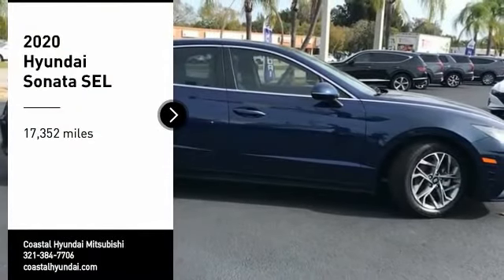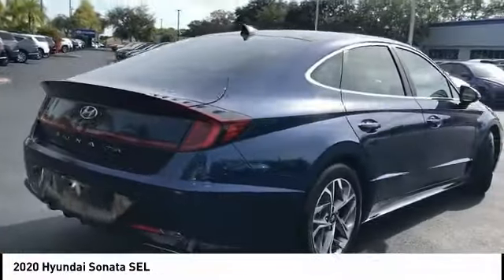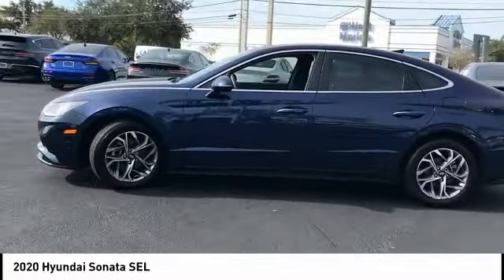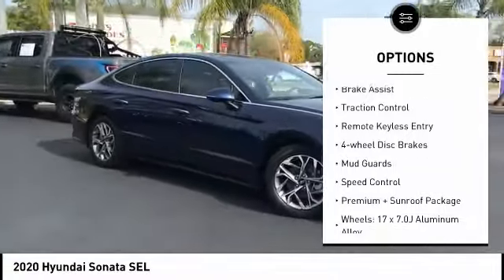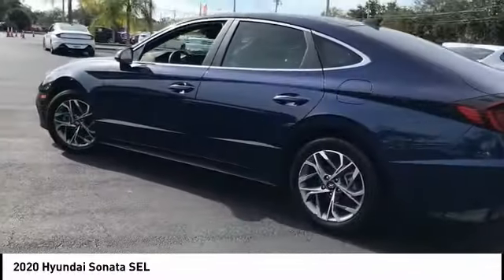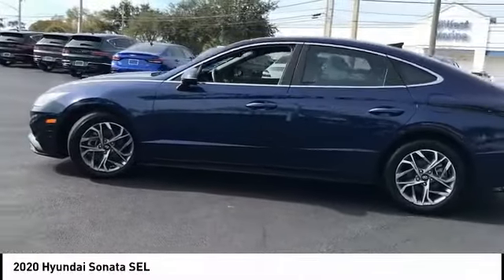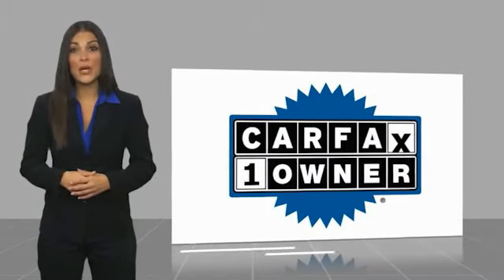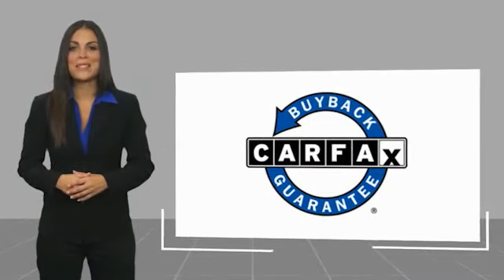2020 Hyundai Sonata Melbourne FL H76262A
2020 Hyundai Sonata SEL

This 2020 Hyundai Sonata SEL in Stormy Sea features: FWD Clean CARFAX. CARFAX One-Owner. Odometer is 2078 miles below market average! 27/37 City/Highway MPG Awards: * JD Power Automotive Performance, Execution and Layout (APEAL) Study Visit our virtual showroom 24/7 @